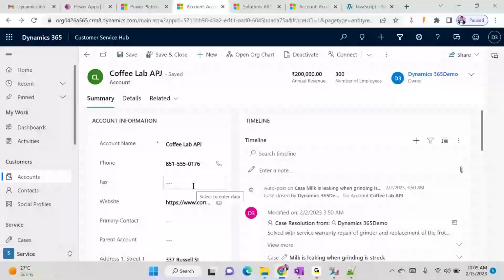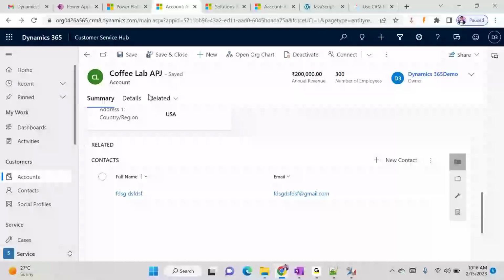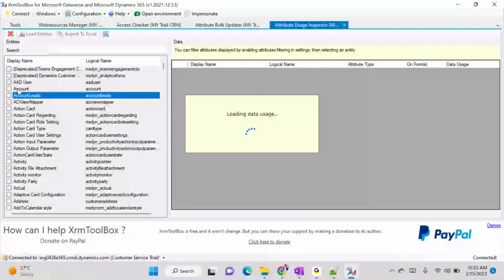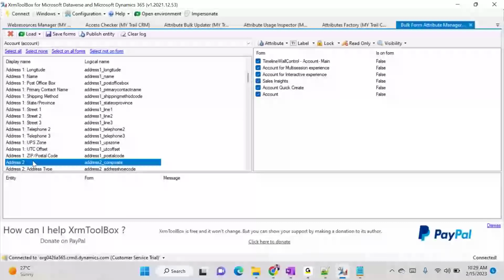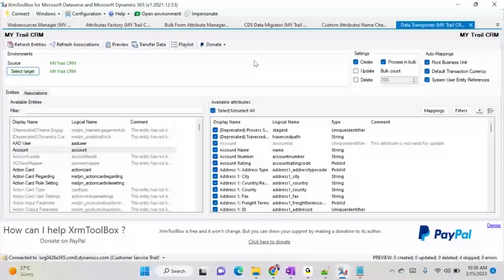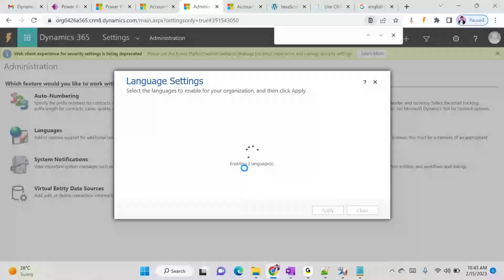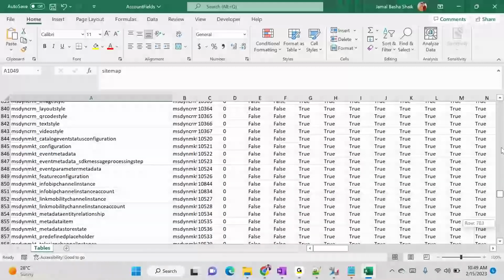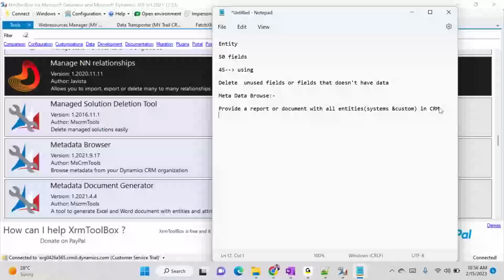Dynamics365 REST BULIDER